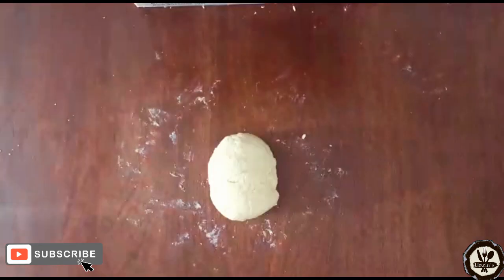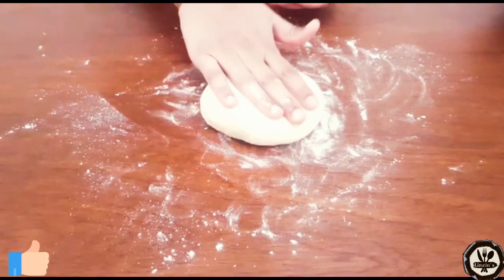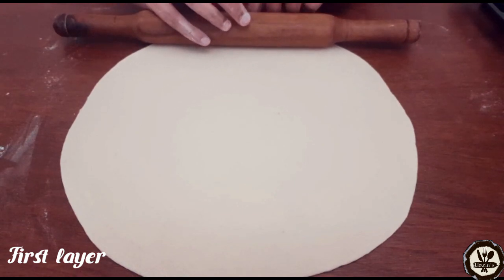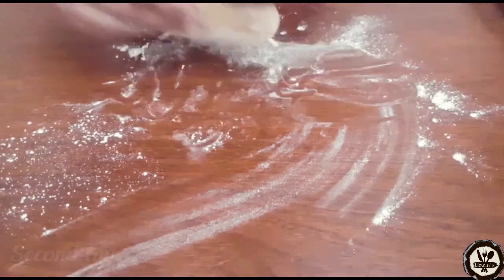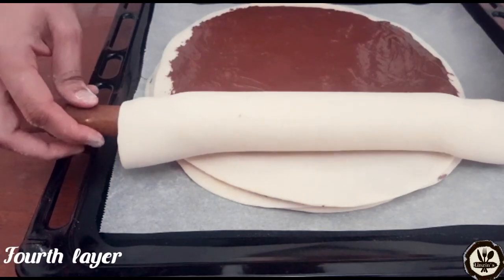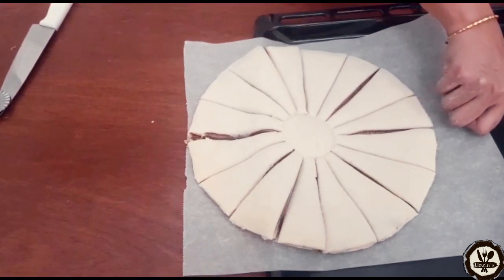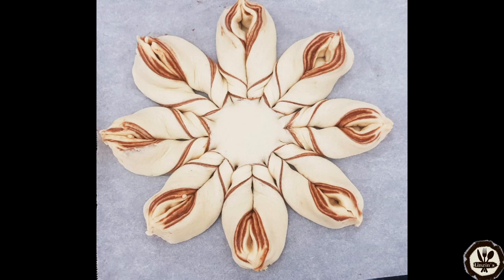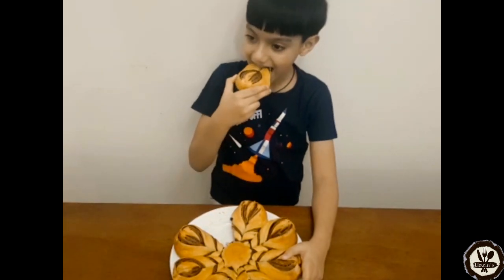Nutella Star Bread | Braided Nutella Bread | Pullapart Bread | How to make Star Bread | Simple Steps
Nutella Star Bread | Braided Nutella Bread |Pull apart Bread | How to make Nutella Star Bread
This video is all about how to make a Nutella star bread, looks complicated right? But it is not so.  This bread is not just delicious but gorgeous too.

Ingredients:
2 cups of all purpose flour
¼ cup of sugar
1 teaspoon active dry yeast
1 teaspoon salt
3 tablespoon melted butter
2 eggs
And half a cup of warm milk